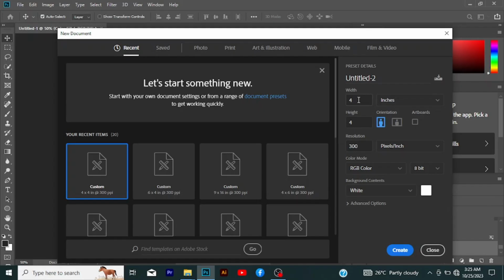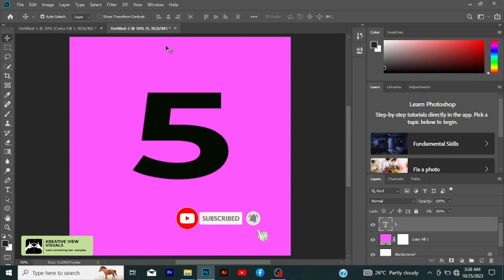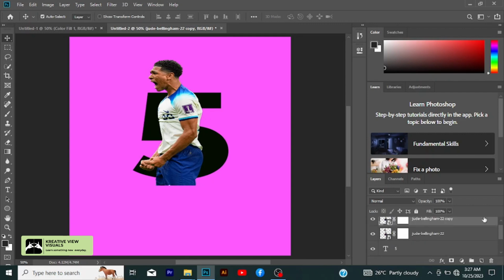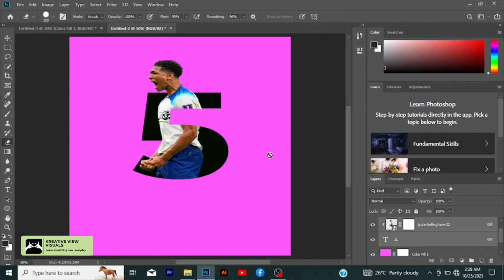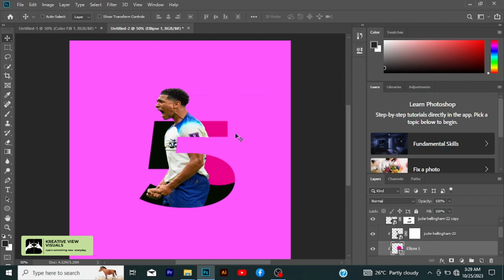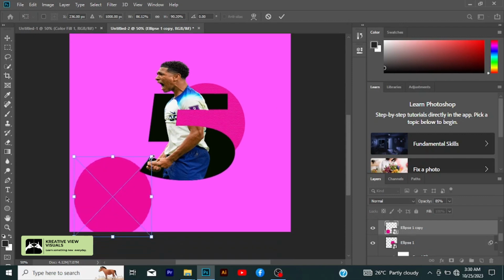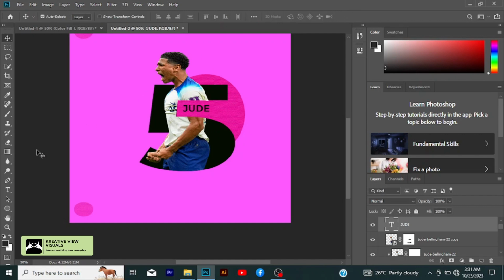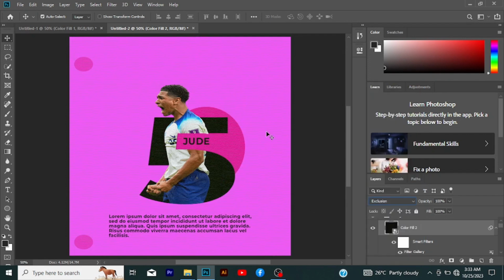Graphic design | Sports Poster Design In Photoshop | Unleash your creativity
Learn how to design like a pro with these easy tips for creating creative social media sports posters in Photoshop. Elevate your designs and stand out on social media!,

You will also Learn how to design like a pro and create stunning social media sports posters in Photoshop! This tutorial will make designing easy and fun for you.  Easy, step-by-step guide for stunning results!

Leave a comment down below ,also give this video a thumbs up if it was helpful and turn on the notification icon to be notified anytime i upload a  new video

TIMESTAMPS:
00:13 Intro
00:14 setting workspace
00:21 working on our background color
00:31 Typing our text
1:07 working on our design

5 steps to pro level poster design in photoshop, Photoshop magic turns numbers into art, Make epic sports poster in 5 minute, Create Stunning Modern Poster Design in Photoshop, creative poster design in photoshop,
Master Photoshop Designer Shares TOP Modern Poster Secrets!,photoshop for beginners, social media banner design in photoshop,  graphic design,
creative process, vijay gupta, DHARNYELPETER, motion dex , poster design, flyer design,  Easy poster design in photoshop, Best Social Media Design
Design Modern Poster in Photoshop
Poster design techniques
How to Create Professional design in photoshop
Generate Ideas for Graphic Design
graphic design inspiration